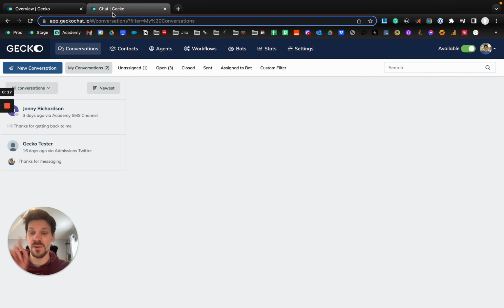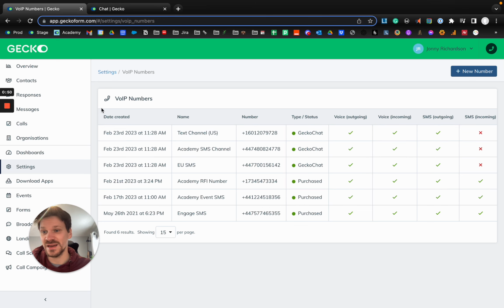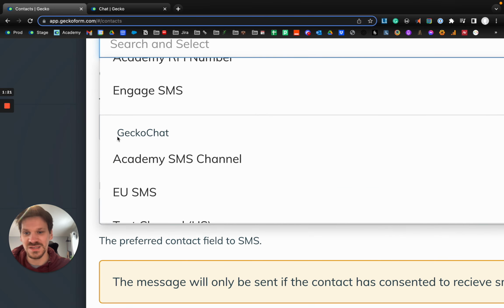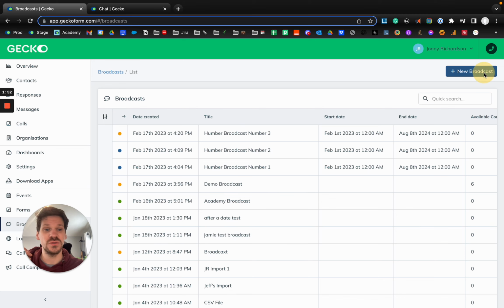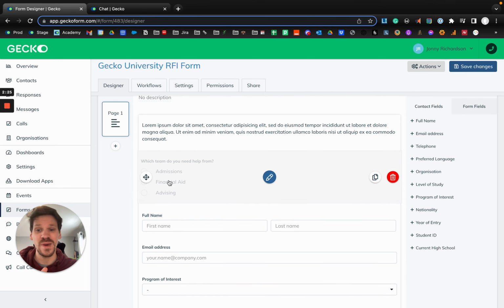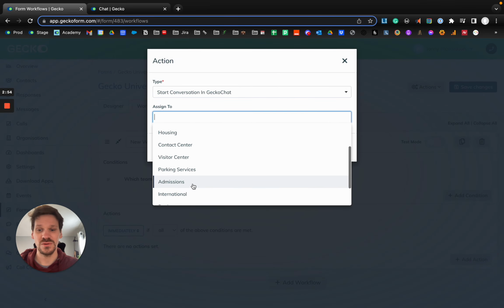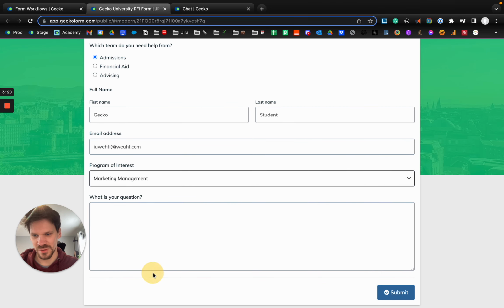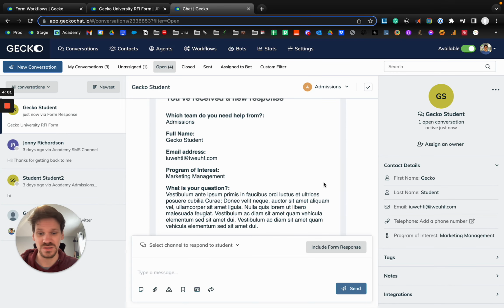Pushing Data From Engage to Chat